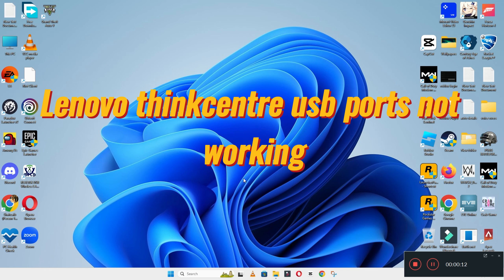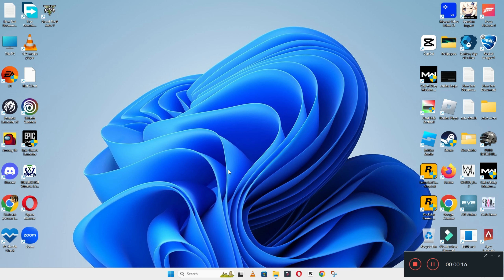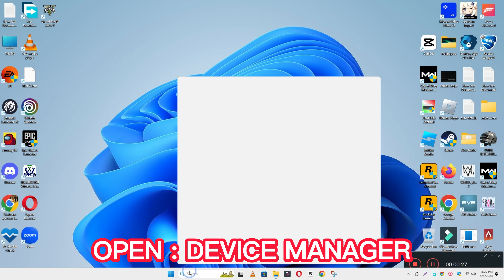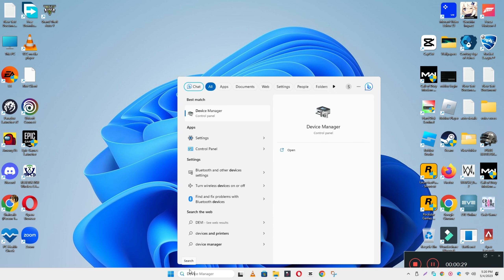Lenovo Thinkcentre Usb Ports Not Working